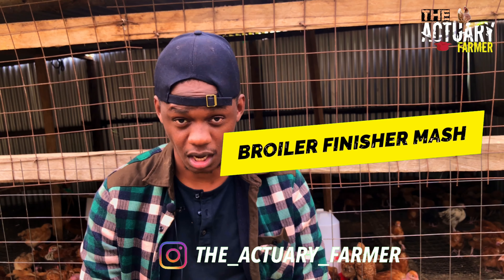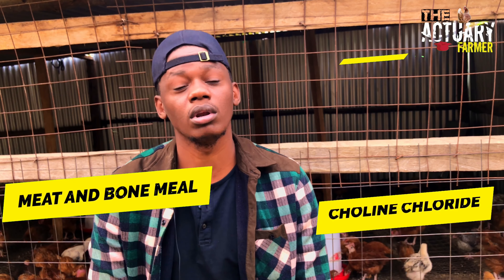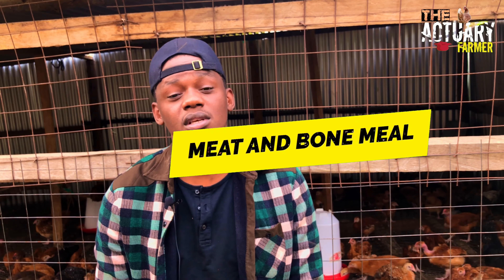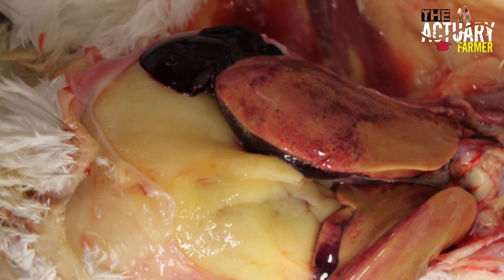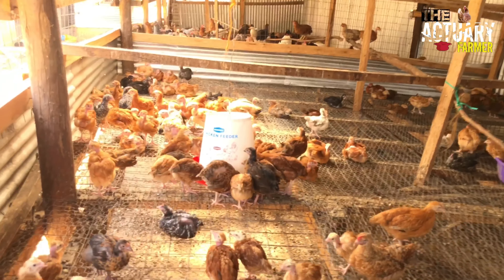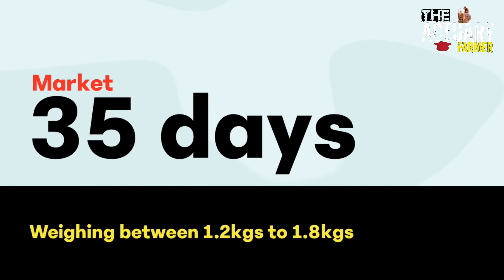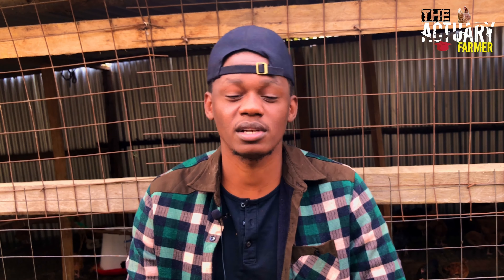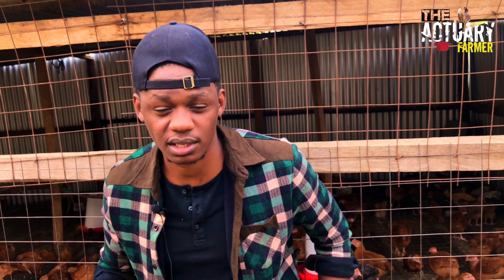Making Feeds for Broiler chicken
Secret ingredient for broiler feed formulation
Broiler starter mash
Broiler fattener
Broiler Finisher mash
poultry feed alternative
alternative of not Buying Feeds
Organic feeds for chicken
harmful feeds for chicken
GMO
poultry farmers the beginners.
chicken broiler
aloe vera plant
chicken farming in kenya
chicken food
local chicken farm
aloe vera juice
deworming chicken
chicken farming for beginners
aloe vera
poultry disease and treatment
free range farming
free range chicken farming
diy probiotics for chicken
probiotics for chicken
fowl pox vaccine
free range poultry farming
best egg laying chicken breeds
newcastle disease in chicken
apple cider benefits
apple cider
poultry farming
apple cider vinegar uses
apple cider vinegar for chicken water
layer feed formula
feed formulation for poultry
layer feed
layer feed formulation
homemade chicken feed
mix farming
mixed farming
chicken not laying
chick coming out of egg
egg laying
farming chicken for eggs
amazon business
can Newcastle disease be treated
how to treat newcastle disease
death rate of newcastle disease
green poop in my chicken poop
Alibaba
Bolt
Ali express
Jumia
organic Poultry Farm
organic farming
Organic free range farming
Coloured chicks
Colored chicks
Multicoloured chicks
Multi colored chicks
Coloured chicken
 This video is best for beginner poultry farmers that want to start a profitable poultry farming venture
Am Mayuba Brian an Actuary and an experienced Poultry farmer with 5 years hand on experience in Poultry .